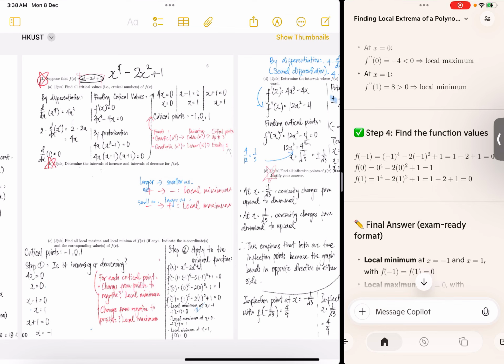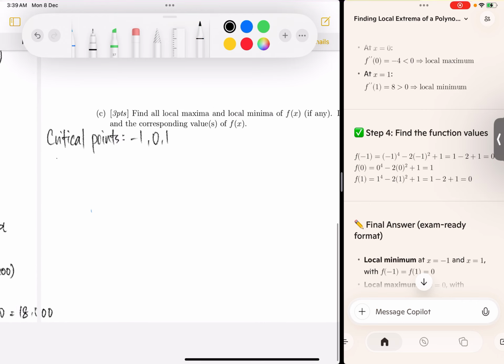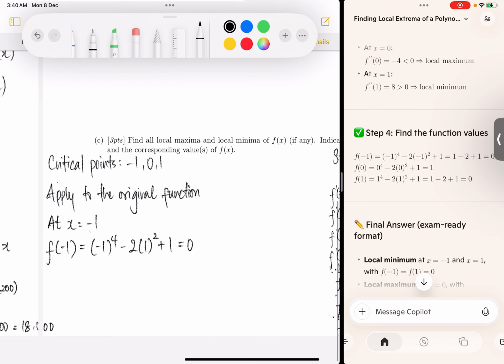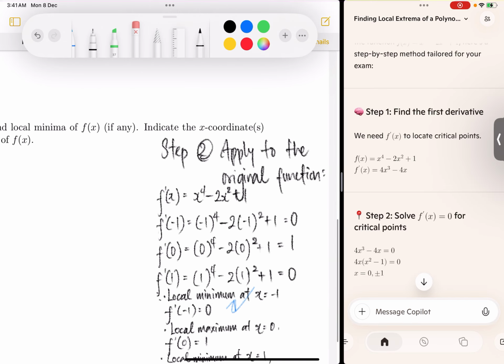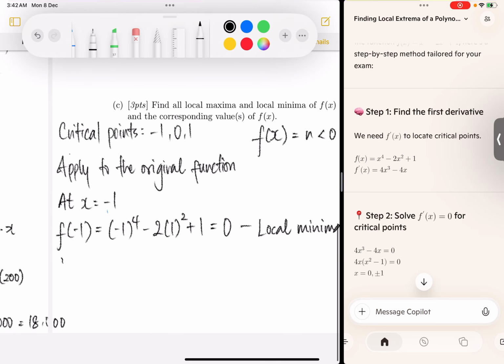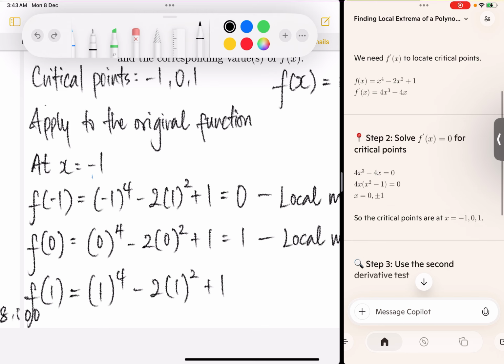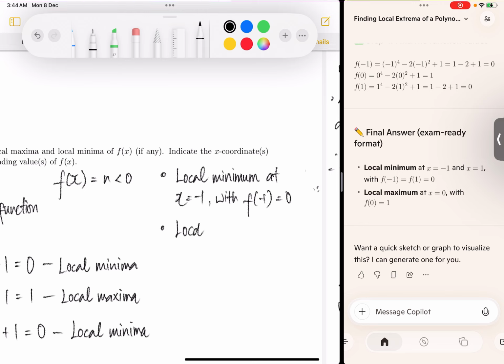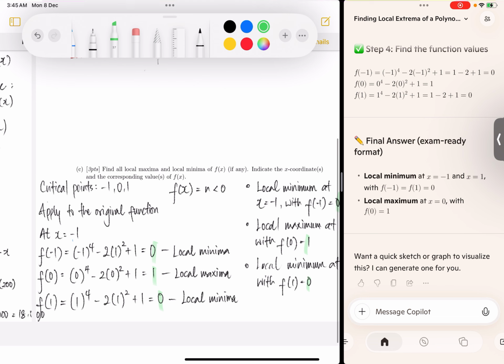7 MC Question answer part 1 + patch up of 12c for my baby